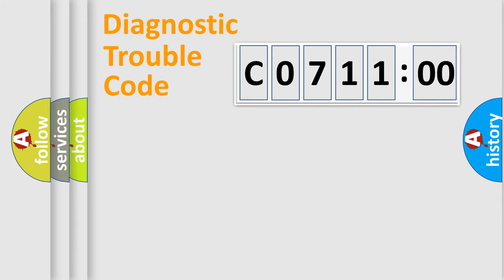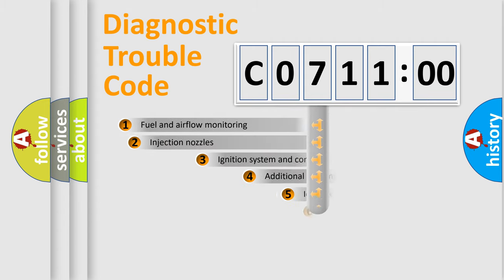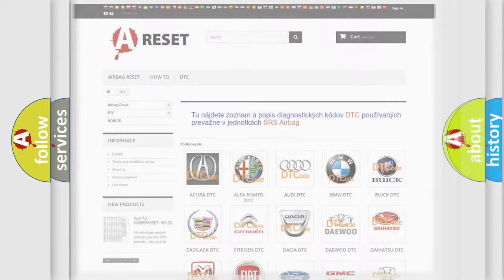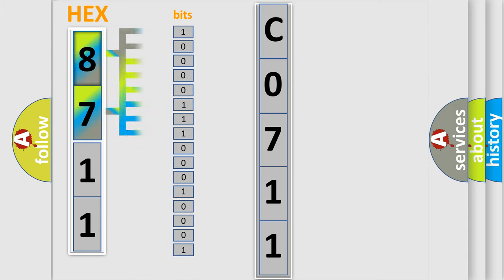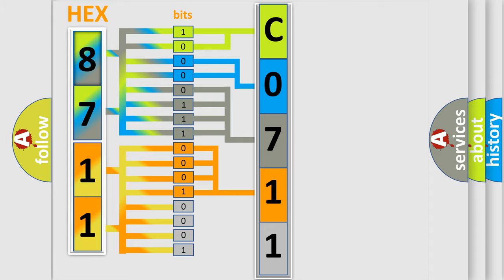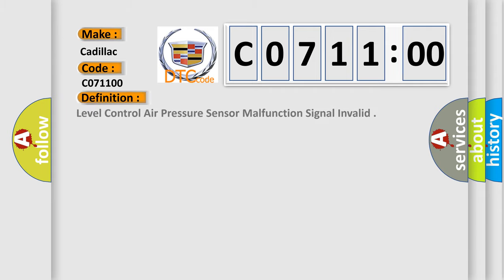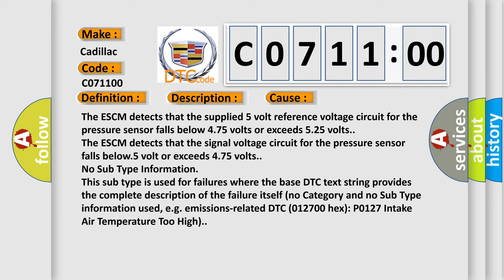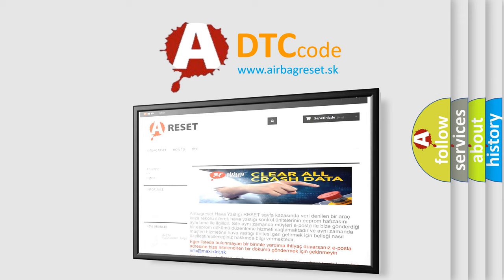DTC cadillac C0711-00 Short Explanation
Contents:
0:21 Basic DTC analysis according to OBD2 protocol standard.
1:48 Insight into programming
2:58 A diagnostically understandable description of the Diagnostic Trouble Code
3:05 Basic error definition

Make:
Cadillac
Code:
C0711 00
Definition:
Level Control Air Pressure Sensor Malfunction Signal Invalid
Description:
Battery voltage is between 9-16 volts.
Cause:
The ESCM detects that the supplied 5 volt reference voltage circuit for the pressure sensor falls below 4.75 volts or exceeds 5.25 volts.
The ESCM detects that the signal voltage circuit for the pressure sensor falls below.5 volt or exceeds 4.75 volts.